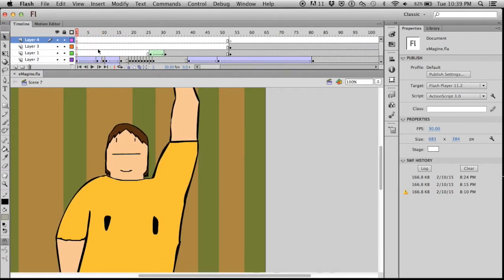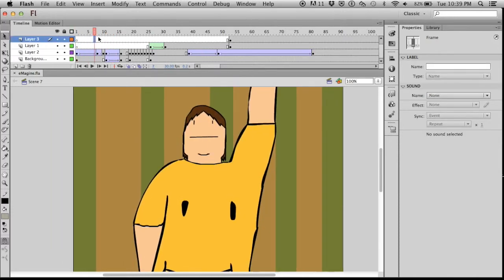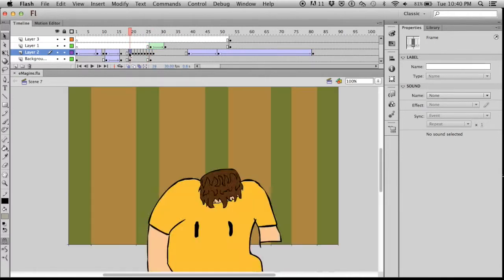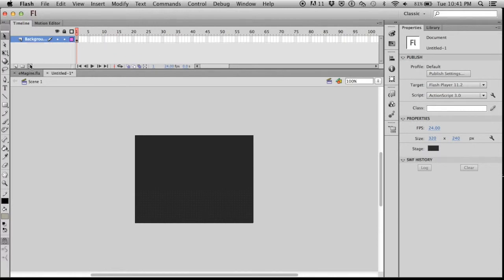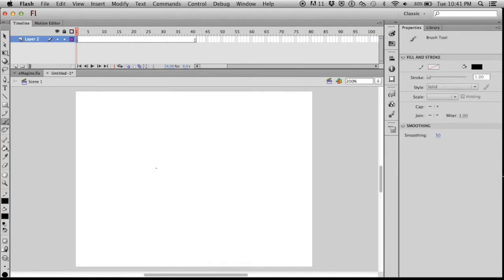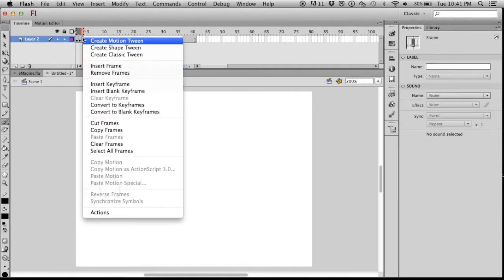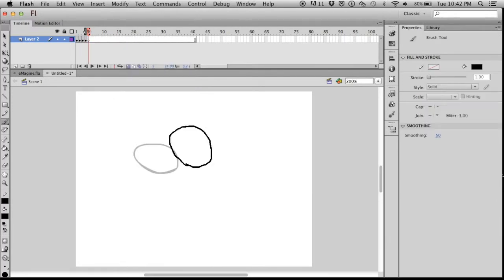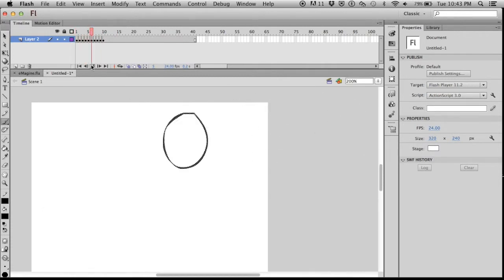Frame-By-Frame Animation - Adobe Flash CS6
My name is Bret. I did a Flash Animation for my four-week project. It utilizes frame-by-frame as well.